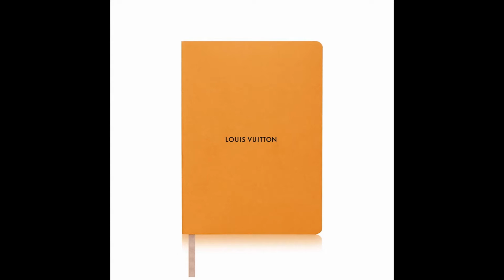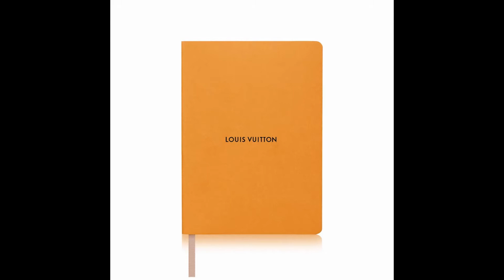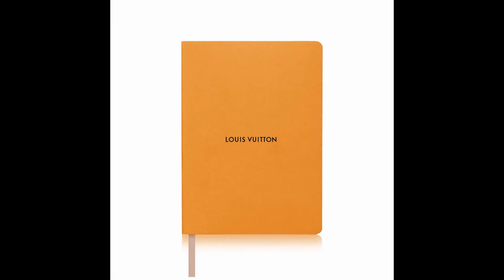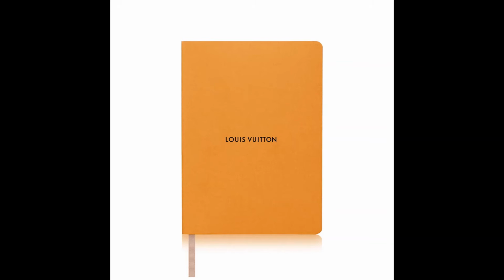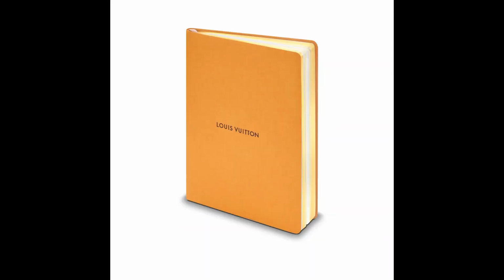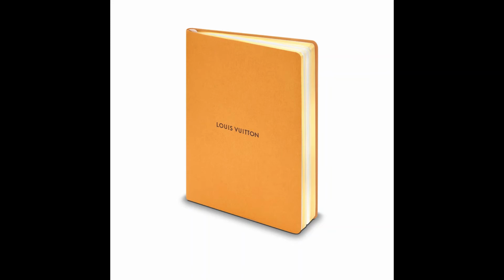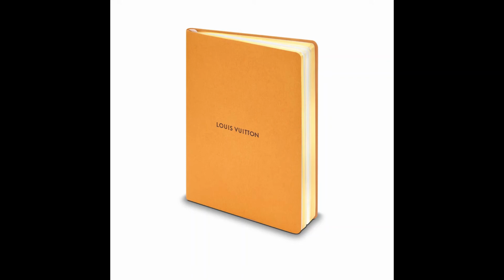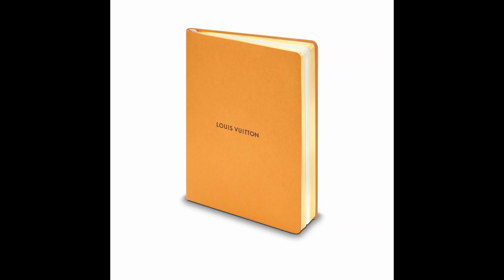LOUIS VUITTON NOTEBOOK: Are we crazy to consider a luxury notebook? + Pricing from Vuitton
I just had to do a video on this Louis Vuitton Notebook Refill MM. Is it worth it or would this be a product that you would see as a waste of money? I am obsessed with notebooks and writing down my ideas.